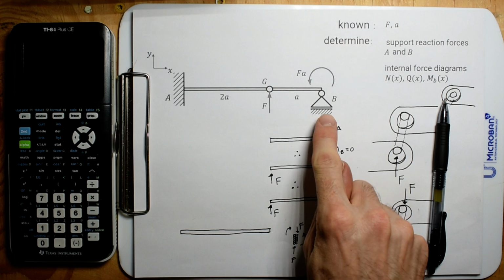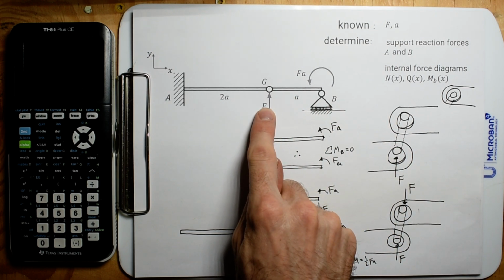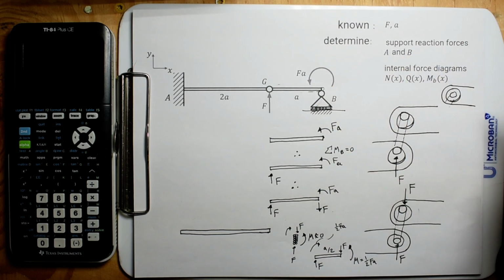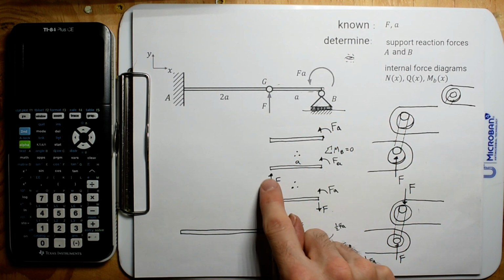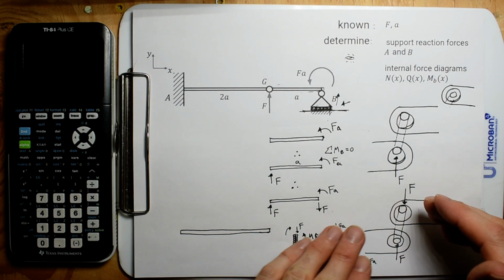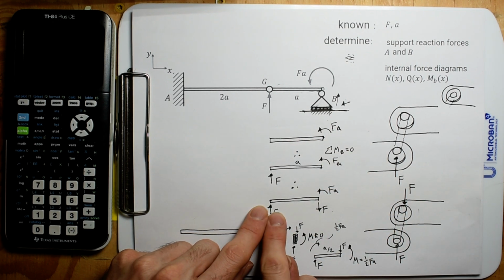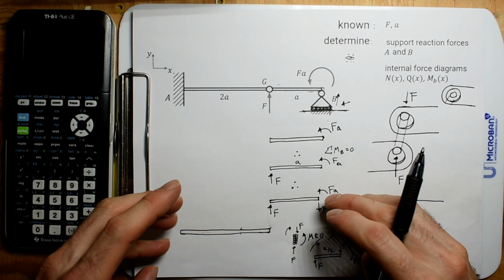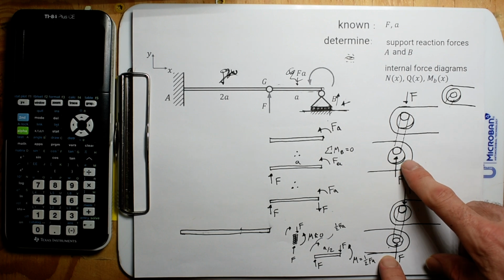DIFFICULT PHYSICS PROBLEM! STATICS PART 1